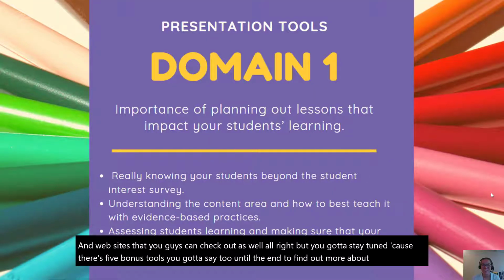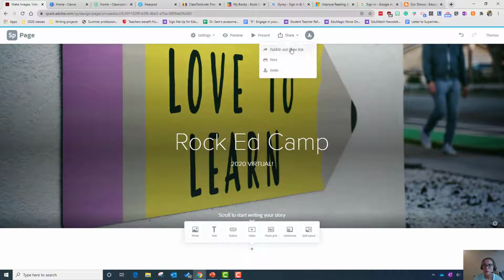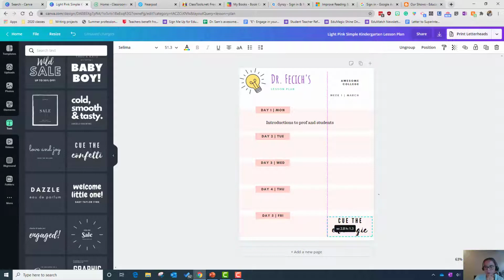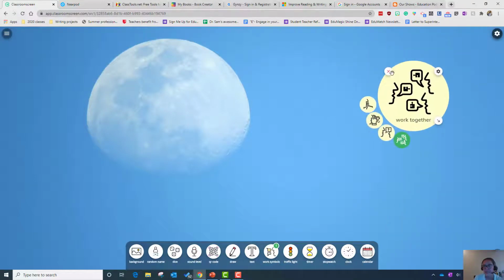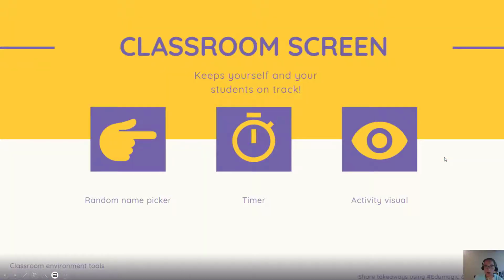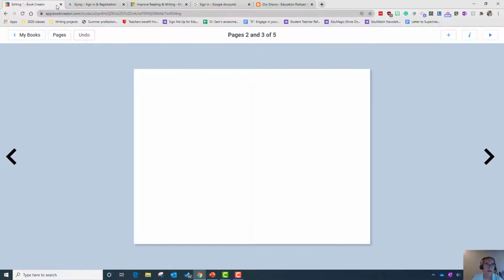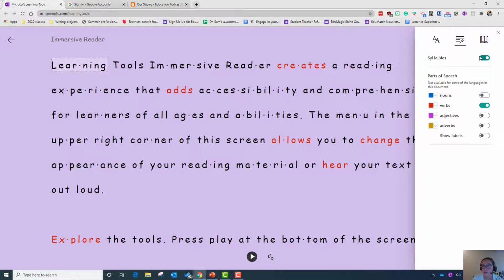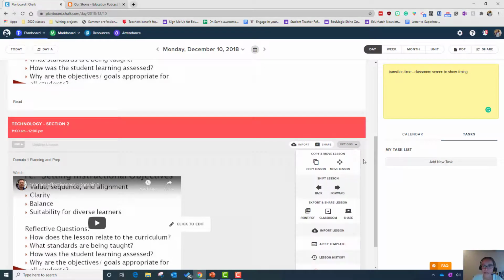KNOCK YOUR TEACHER SOCKS OFF WITH EDTECH TOOLS FOR STUDENT TEACHERS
Hey, there teacher! I am so excited to share with you my go-to edtech tools that you need to know about during student teaching.  We will walk through three edtech tools that relate to each of the four domains for the Danielson framework for teaching - planning and prep, instruction, classroom environment, and professional development. We will also get an in-depth look at tools that can level playing field for students with disabilities.